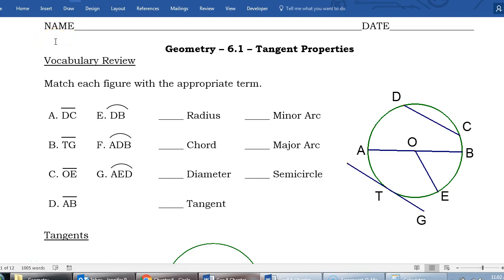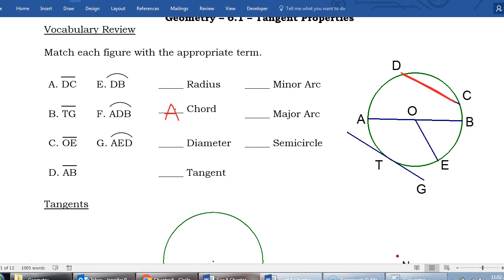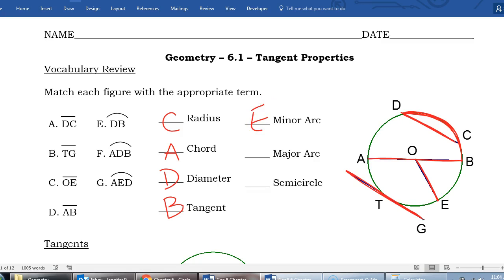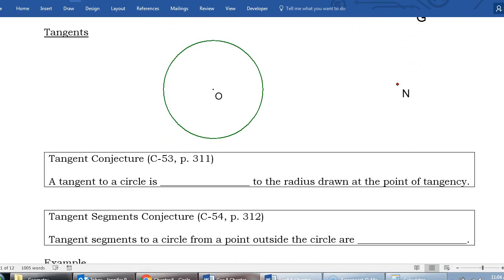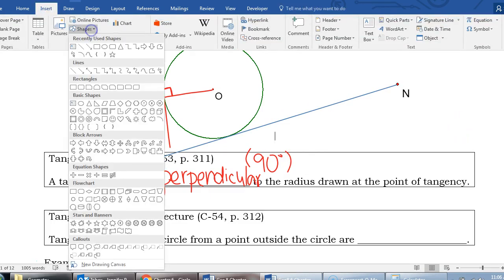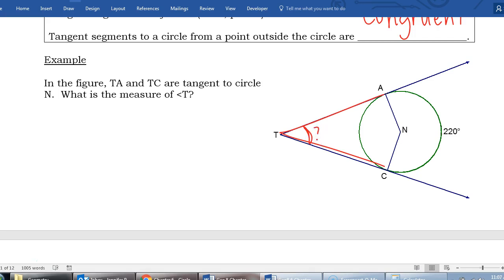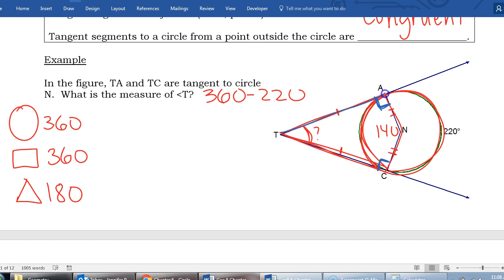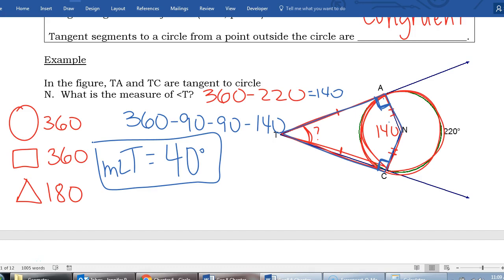Geometry - 6.1 - Tangent Properties